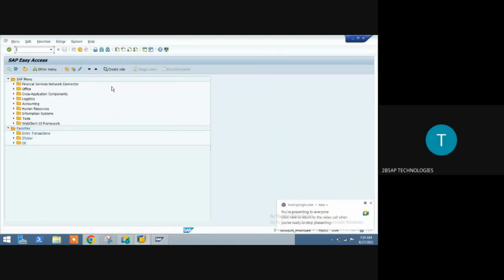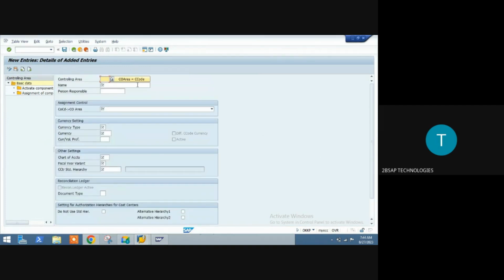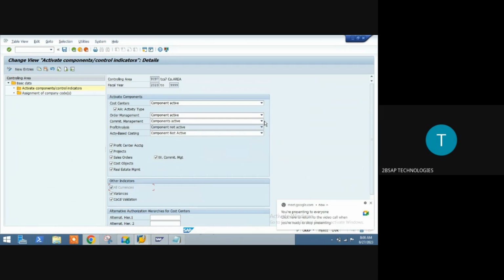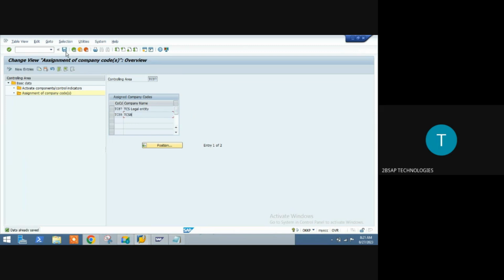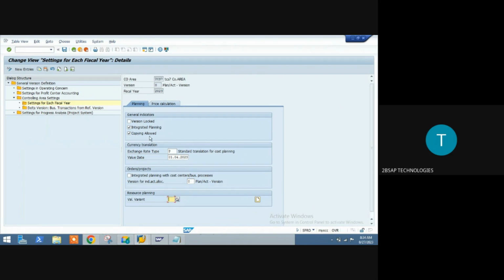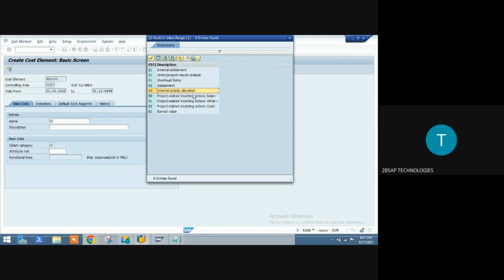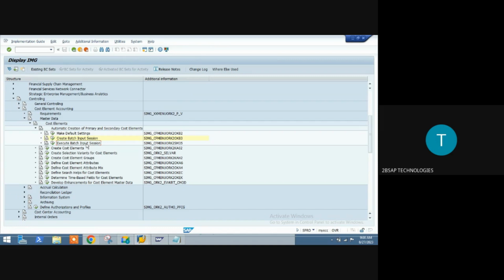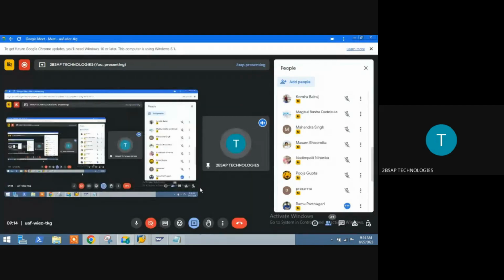SAP S4 HANA CONTROLLING (CO) -2 || SAP S/4 HANA FICO || 2B SAP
The SAP S/4 HANA FI/CO Introduction Class is a training program designed to provide participants with an overview of the SAP S/4 HANA Finance and Controlling modules. This class aims to familiarize users with the key functionalities and concepts of FI/CO in S/4 HANA, enabling them to effectively utilize the system for financial management and controlling processes. During the class, participants will be introduced to the basic features of the S/4 HANA Finance module, including general ledger accounting, accounts payable and receivable, asset accounting, and financial reporting. They will also get an overview of the Controlling module, which covers cost center accounting, profit center accounting, internal orders, and profitability analysis. The training session will cover various topics, including 1. Introduction to SAP S/4 HANA Finance and Controlling: Participants will gain an understanding of the overall structure and functionalities of the FI/CO modules in S/4 HANA 2. General Ledger Accounting: This module focuses on the management and analysis of financial transactions, including posting, reconciling, and reporting. 3. Accounts Payable and Receivable: Participants will learn about managing and tracking outgoing and incoming payments, vendor and customer master data, and cash management. Asset Accounting: This module covers the management of fixed assets, including their acquisition, depreciation, retirement, and reporting 5. Controlling: Participants will explore various controlling functions, such as cost center accounting, profit center accounting, internal orders, and profitability analysis. 6. Financial Reporting: The class will provide an overview of financial reporting tools available in SAP S/4 HANA, including analyzing financial data and generating reports. Throughout the training, participants will have hands-on exercises and practical examples to reinforce their understanding of the concepts and functionalities. At the end of the class, they will be equipped with the knowledge and skills to navigate and utilize the SAP S/4 HANA FI/CO modules effectively for their organization's financial management and controlling processes. SAP S/4 HANA FI/CO INTRODUCTION CLASS || SAP FICO BASIC || S/4 HANA FICO|| SAP FICO | FICO || G/L| GENDRAL LEDGER || ACCOUNTS RECEIVABLE|| ACCOUNTS PAYABLE || ASSET ACCOUNTING || SAP CO || CONTROLLING